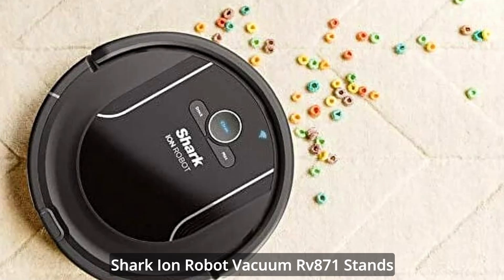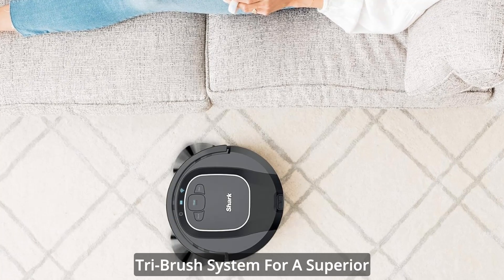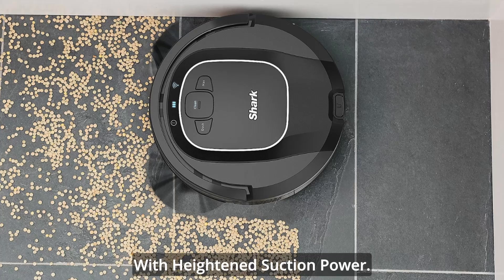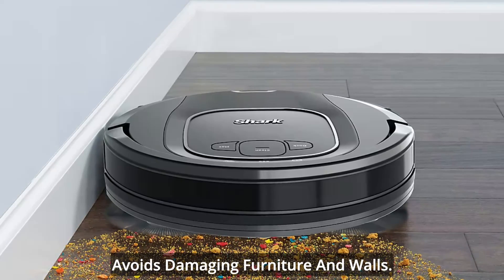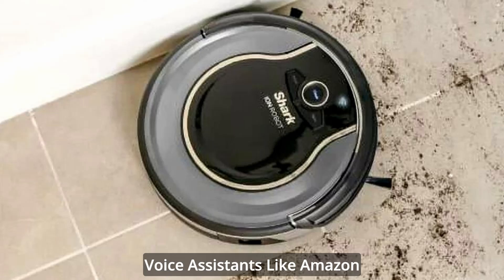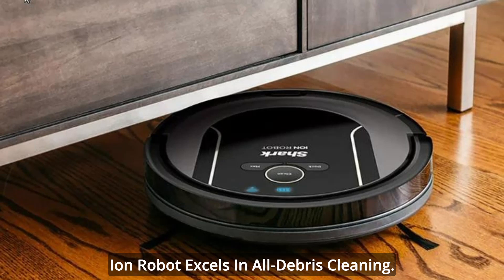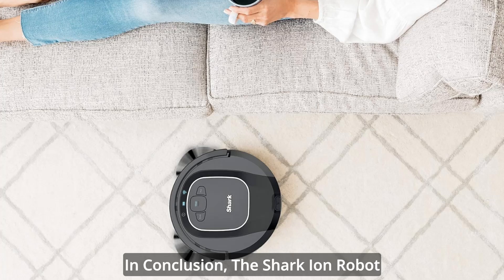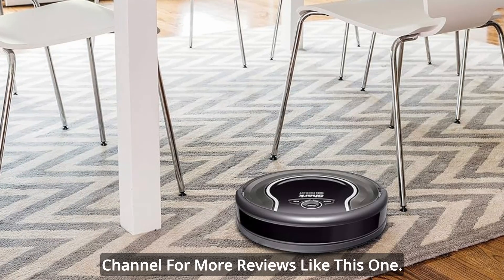Shark ION Robot Vacuum Rv871 | Shark ION Robot Vacuum Review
Shark ION Robot Vacuum RV871 with Wi-Fi and Voice Control, 0.6 qt, Black

In The Realm Of Robotic Vacuums, The Shark Ion Robot Vacuum Rv871 Stands Out As A Powerful Force, Equipped With Innovative Features Designed To Revolutionize Your Cleaning Experience. From Its Tri-Brush System To Seamless Integration Into Your Smart Home, This Vacuum Redefines Efficiency And Convenience.

Tri-Brush System For A Superior Clean: One Of The Standout Features Of The Rv871 Is Its Tri-Brush System. This Dynamic Combination Of Side Brushes, Channel Brushes, And A Multi-Surface Brushroll Ensures A Thorough Clean On All Surfaces. Whether It's Dust, Debris, Or Pet Hair, This Vacuum Tackles It All, Leaving Your Floors And Carpets Spotless.

Heightened Suction Power For Deep-Cleaning: Experience A New Level Of Deep-Cleaning With Heightened Suction Power. The Rv871 Surpasses Its Predecessor, The Shark Ion Robot R750, Delivering More Suction Force For An Exceptional Cleaning Performance On Various Surfaces.

Integrated Navigation For A Careful Clean: The Shark Ion Robot Is Not Just A Cleaning Tool; It's A Smart Navigator. It Senses Ledges, Stairs, And Potential Obstacles, Ensuring A Careful Cleaning Process That Avoids Damaging Furniture And Walls. This Robot Truly Understands The Layout Of Your Home.

Control At Your Fingertips: Take Charge Of Your Cleaning Schedule With The Sharkclean App. Whether You're At Home Or Away, This App Allows You To Start And Stop Cleaning Sessions And Schedule Your Robot To Clean At Your Convenience. For Hands-Free Control, The Rv871 Seamlessly Integrates With Voice Assistants Like Amazon Alexa And Google Assistant.

Extra-Large Capacity For Extended Cleaning: Equipped With An Xl Dust Bin, The Rv871 Offers Incredible Debris Pickup For Up To 90 Minutes. This Extra-Large Capacity Ensures That Your Robot Can Handle Long Cleaning Sessions Without The Need For Frequent Emptying.

Versatile Cleaning Performance: From Carpets To Hardwood Floors, The Shark Ion Robot Excels In All-Debris Cleaning. Its Multi-Surface Brushroll Effortlessly Handles Pet Hair, Making It An Ideal Companion For Pet Owners Dealing With Shedding.

Smart Sensors For A Safe Clean: The Rv871 Is Equipped With Proximity Sensors To Avoid Collisions And Stuck Situations. High-Tech Cliff Sensors Ensure Your Robot Steers Clear Of Stairs And Ledges, Providing A Safe And Effective Cleaning Experience.

In Conclusion, The Shark Ion Robot Vacuum Rv871 Is More Than Just A Cleaning Device; It's A Smart Home Companion.